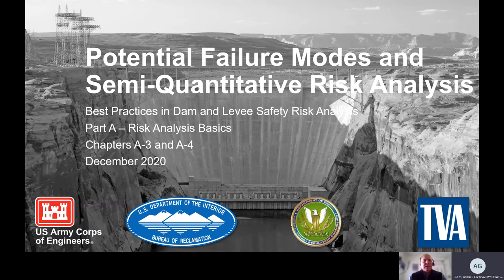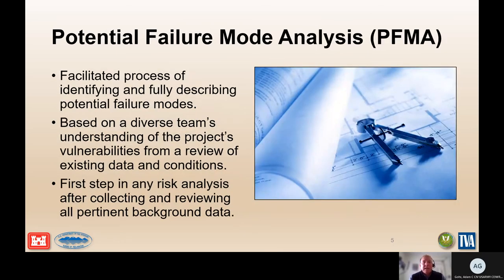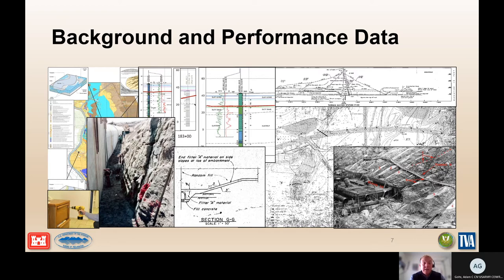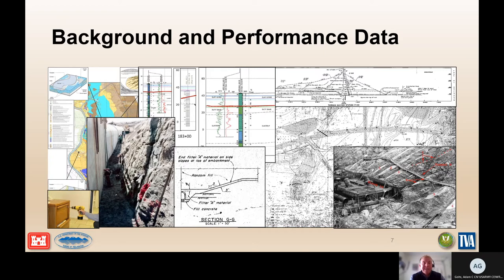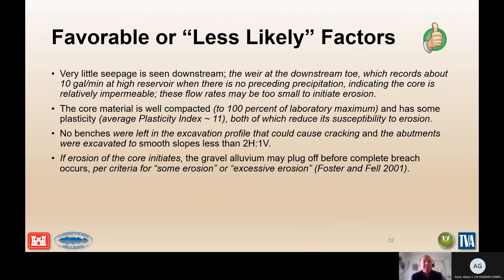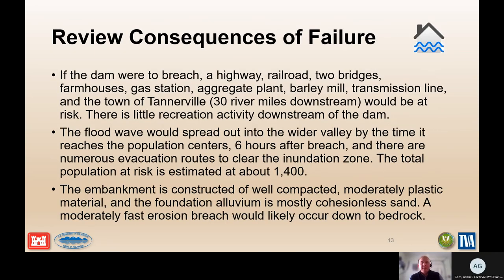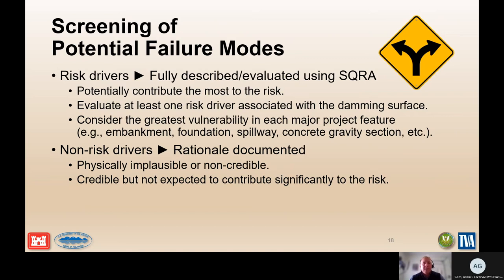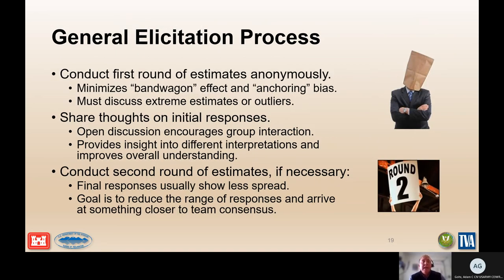DLS 104 A 3 & A 4 PFMA and SQRA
DLS 104, Best Practices A 3 & A 4 PFMA and SQRA